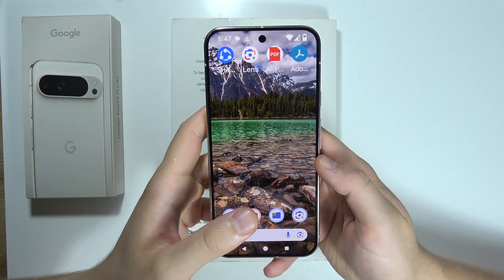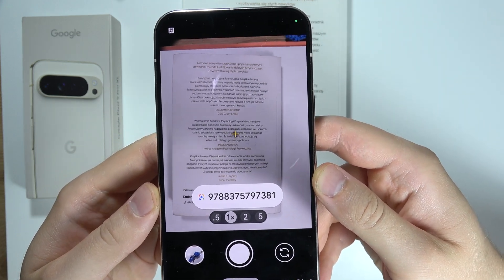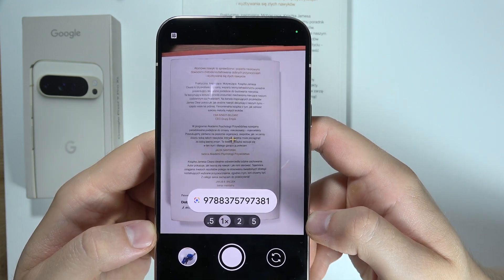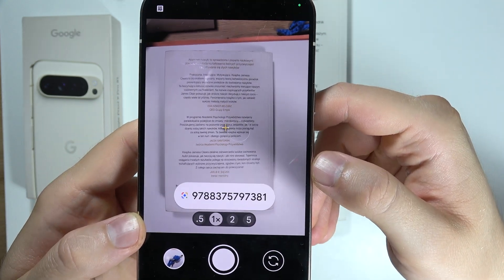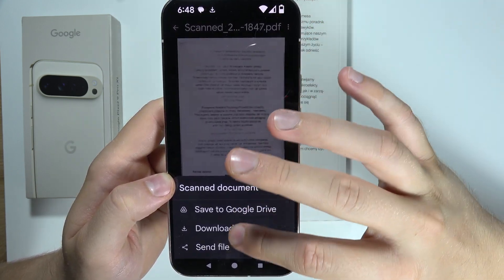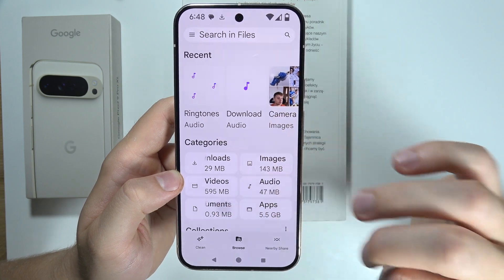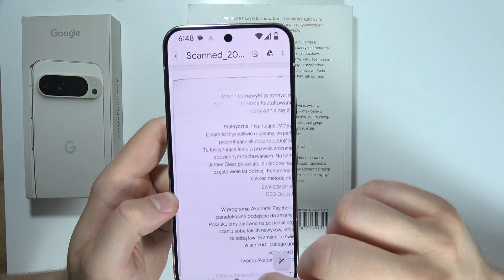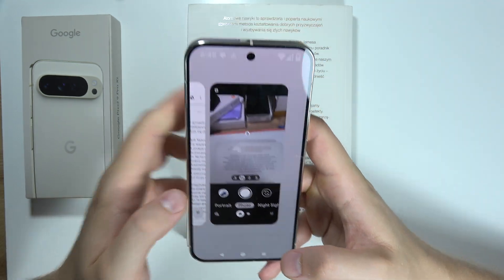Pixel 9 Pro XL: How to Scan Documents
Learn how to scan documents with your Pixel 9 Pro XL using this easy guide. This video will show you the steps to use your Google Pixel 9 Pro XL’s camera or scanning apps to capture and digitize documents. Discover how to manage and save scanned files efficiently. Perfect for anyone needing to scan and organize documents using their Pixel 9 Pro XL.